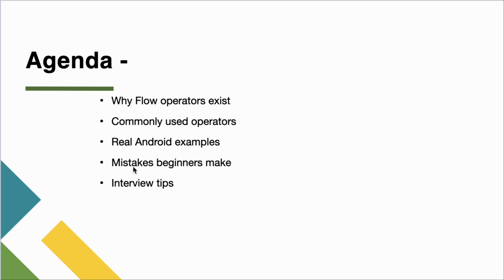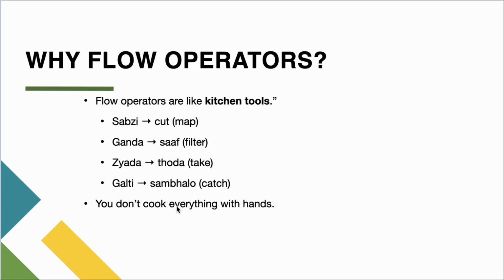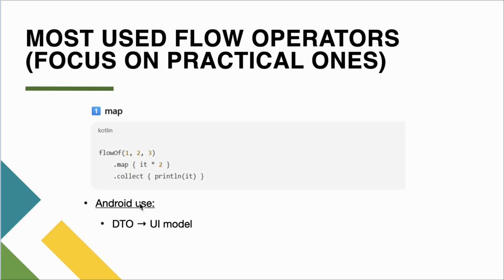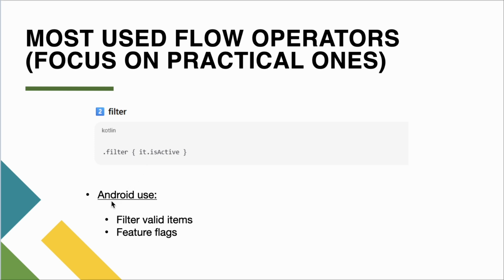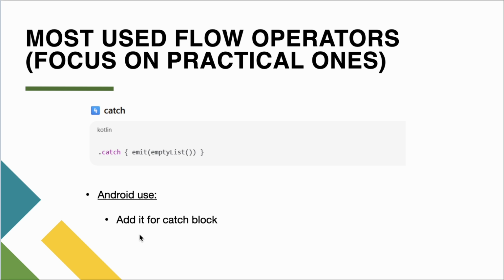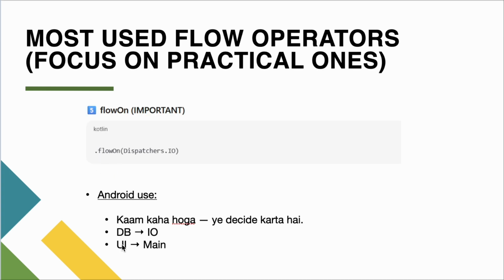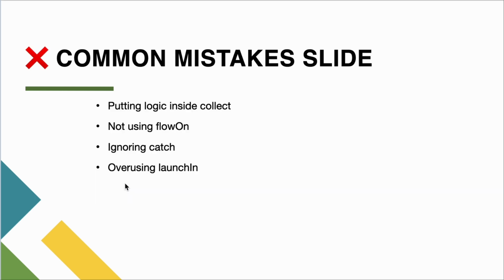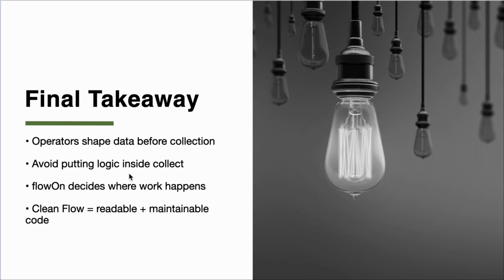Flow Operators in Kotlin | Explained with Simple Examples | Kotlin Flow Series | Interview Questions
In this video, I explain different types of Kotlin Flow operators in a simple and practical way, using real-world Android examples instead of theory.

You’ll learn:
• What Flow operators are
• Why they are needed
• Commonly used Flow operators
• When to use which operator
• Common mistakes developers make
• Interview tips related to Flow operators

Perfect for:
✔ Android developers
✔ Kotlin Flow beginners
✔ Interview preparation